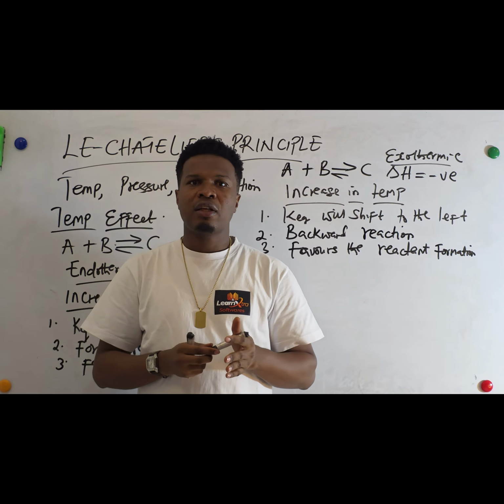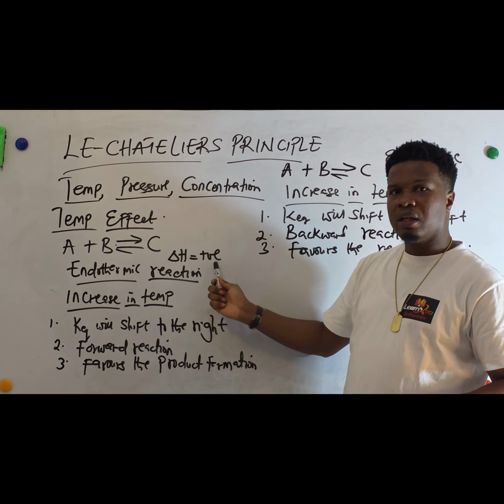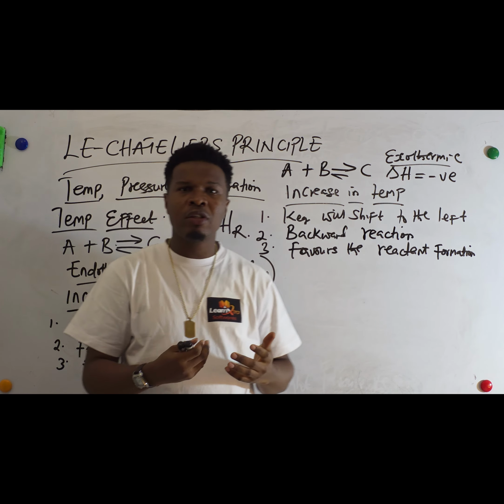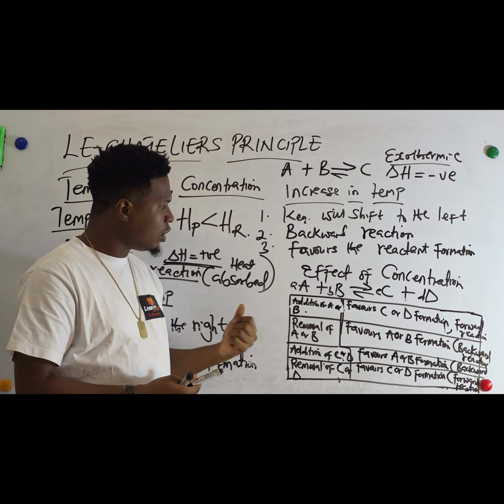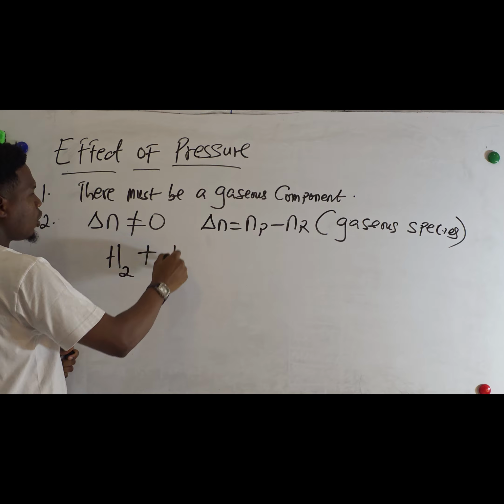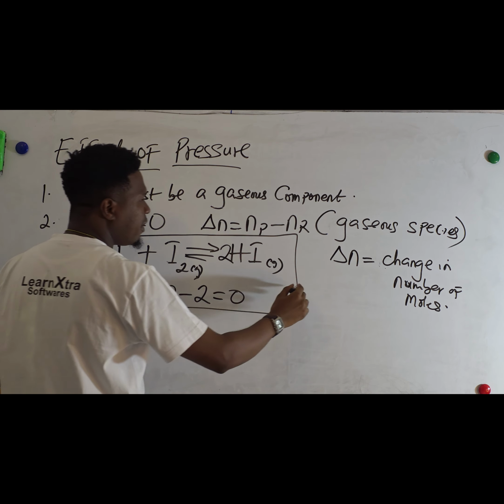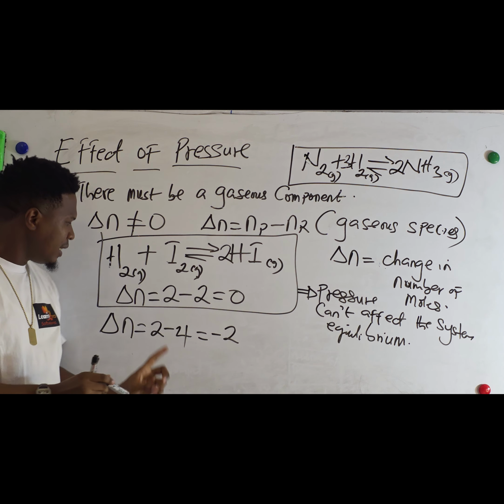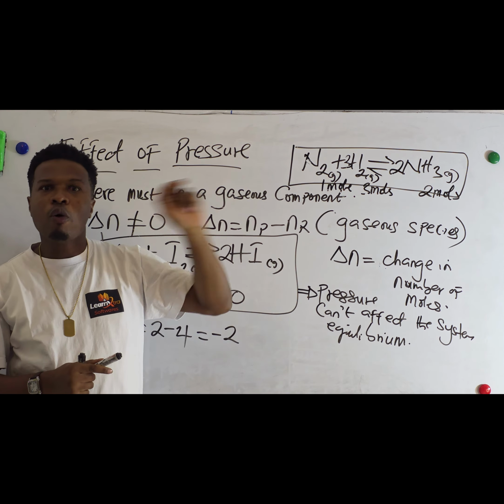CHEMICAL EQUILIBRIUM 05: LE CHATELIER'S PRINCIPLE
Effects of Temperature, Pressure and Concentration on a reaction.